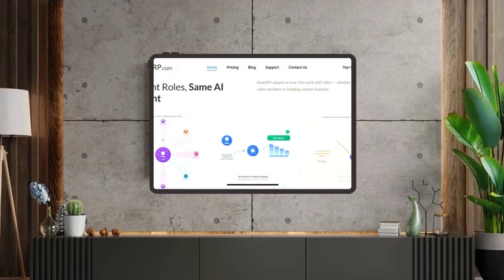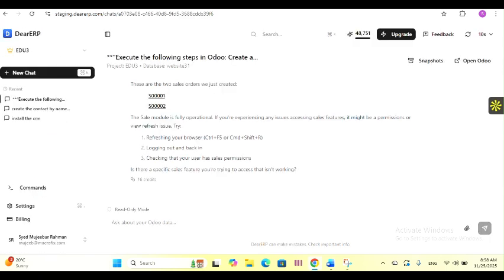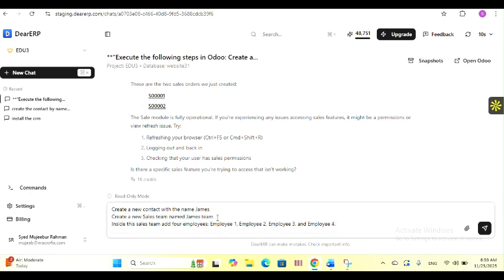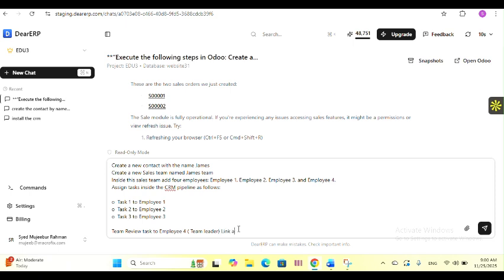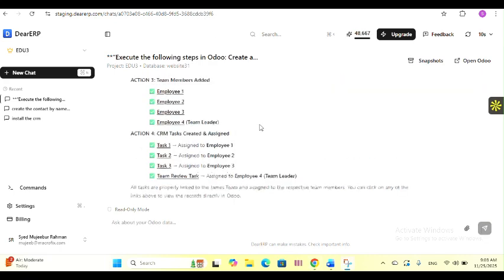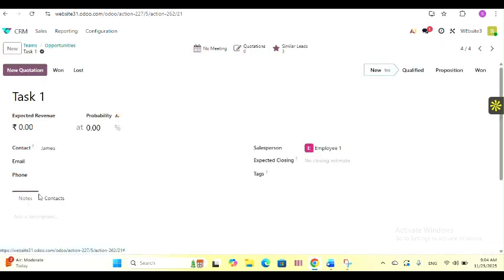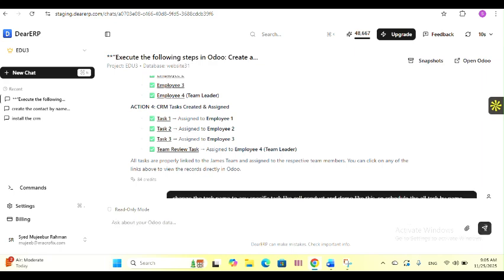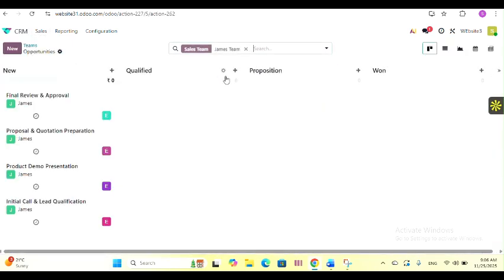Create Contacts, Teams & Tasks in Odoo with ONE Prompt | DearERP Guide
Learn how to automate Odoo using DearERP AI Assistant with just ONE prompt!

In this video, I show you how to create contacts, sales teams, team leaders, and CRM tasks automatically without clicking anything manually.

Perfect for Odoo beginners, consultants, and businesses who want to automate their CRM setup.

 Follow for more:
Odoo Tips | Odoo CRM | DearERP Automation | AI in ERP